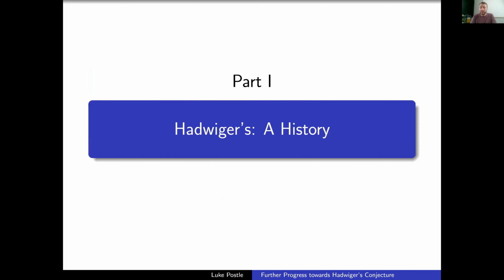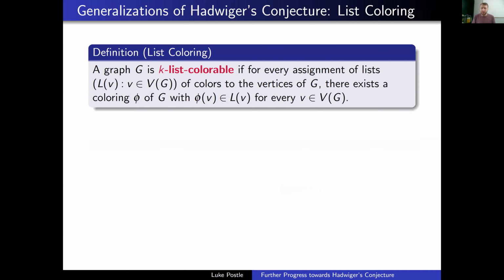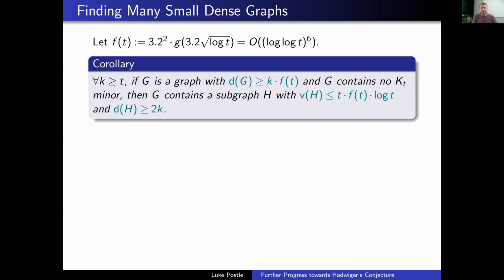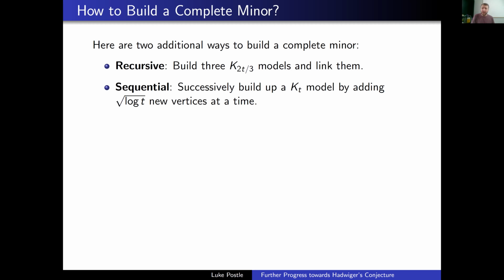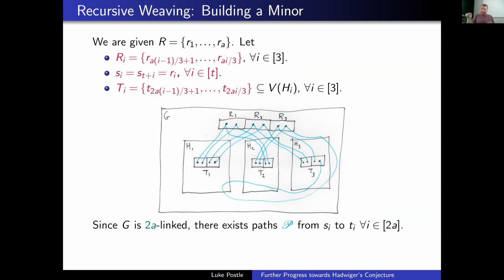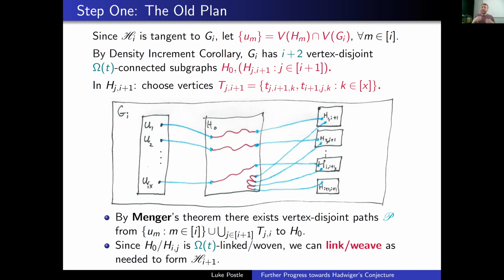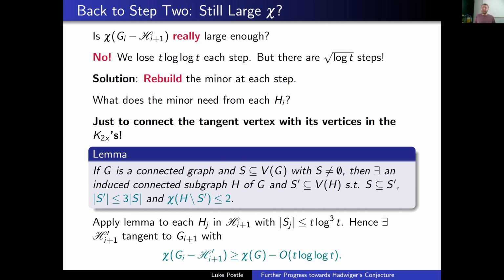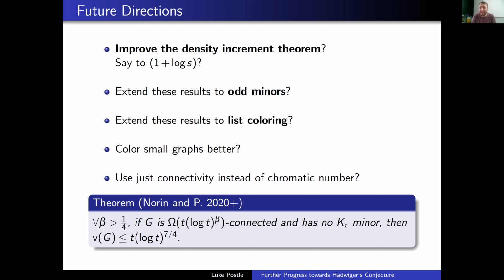Luke Postle: Further progress towards Hadwiger's conjecture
Abstract: In 1943, Hadwiger conjectured that every graph with no K_t minor is (t-1)-colorable for every t at least 1. In the 1980s, Kostochka and Thomason independently proved that every graph with no K_t minor has average degree O(t sqrt(log t)) and hence is O(t sqrt(log t))-colorable.  Recently, Norin, Song and I showed that every graph with no K_t minor is O(t(log t)^beta-colorable for every beta greater 1/4, making the first improvement on the order of magnitude of the O(t sqrt(log t)) bound. Here we show that every graph with no K_t minor is O(t (log t)^beta)-colorable for every beta greater than 0; more specifically, they are O(t (log log t)^6)-colorable.